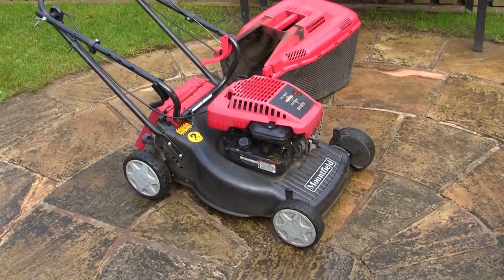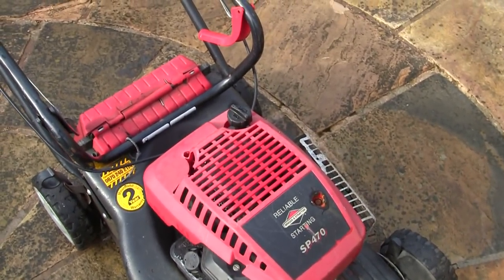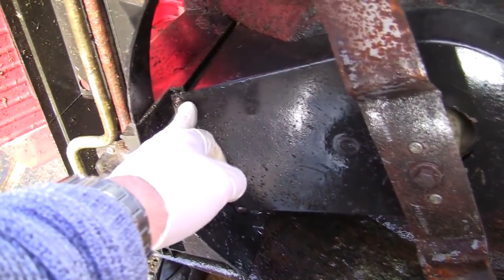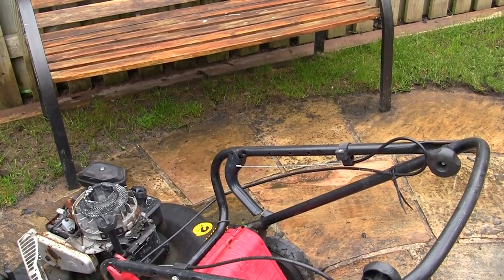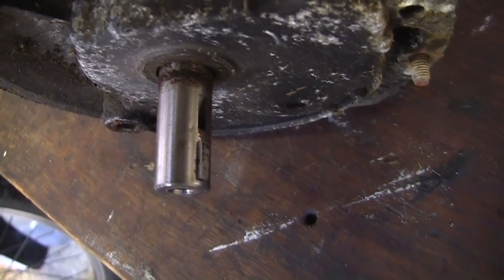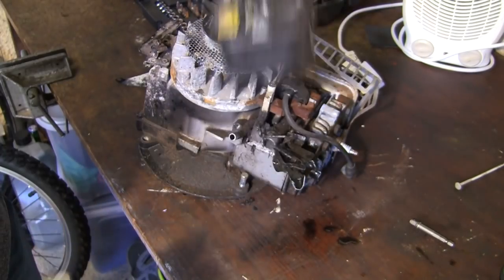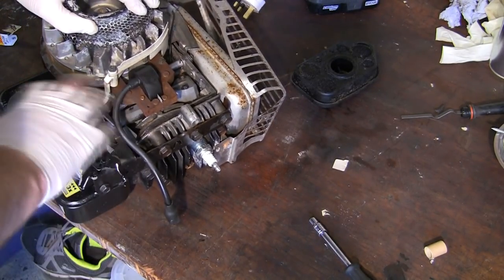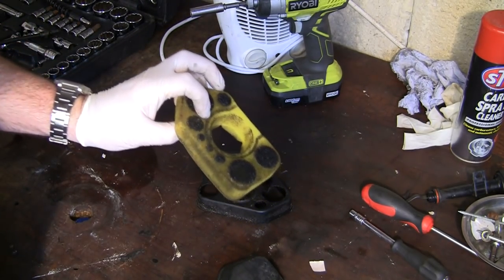Ultimate Petrol Lawnmower Service And Repair Guide For Maximum Profit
In this video I reveal my blueprint for repairing and selling lawnmowers for maximum profit. this might take a bit more work than usual but the profit potential is HUGE.

I paid just £20 for this lawnmower and sold it for £130. Find out how you can do the same by watching this, my ultimate guide for selling lawnmowers for maximum profit.

Check out this playlist for 100s more videos like this.